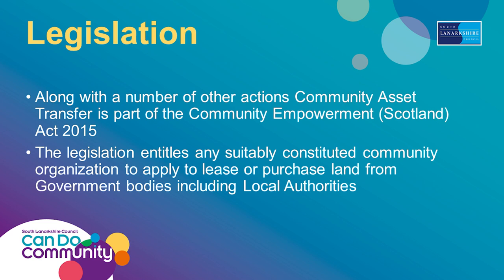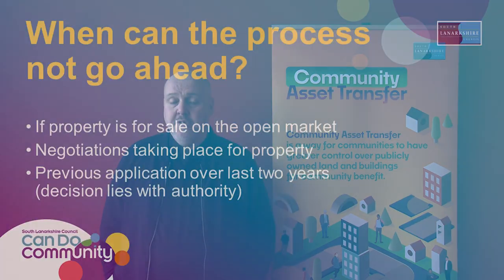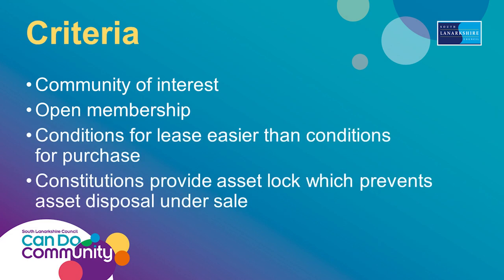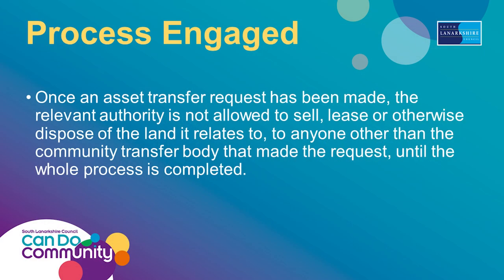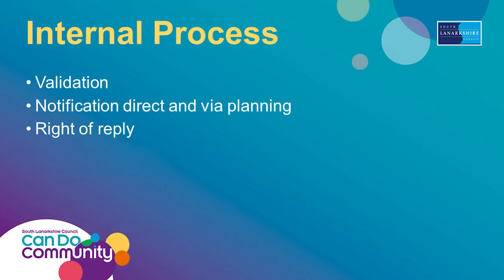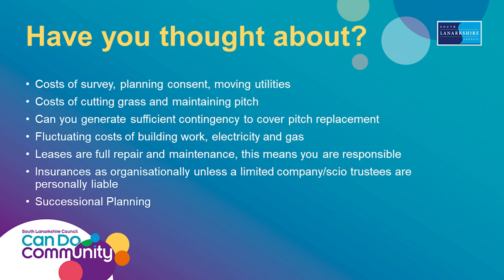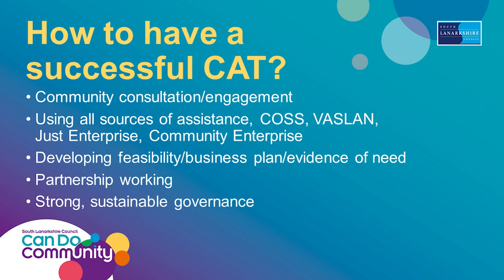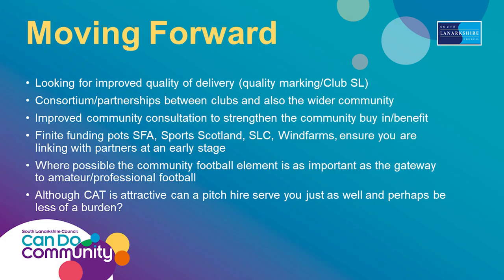A guide to Community Asset Transfers for Football Clubs in South Lanarkshire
This short film gives advice on Community Asset Transfer information for Community Football Clubs considering applying for football pitches and related infrastructure from South Lanarkshire Council.